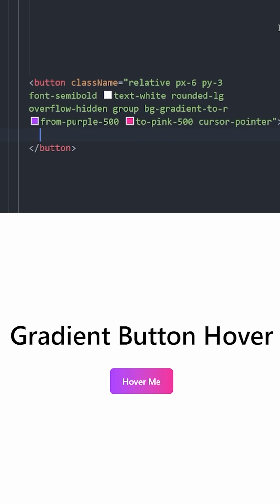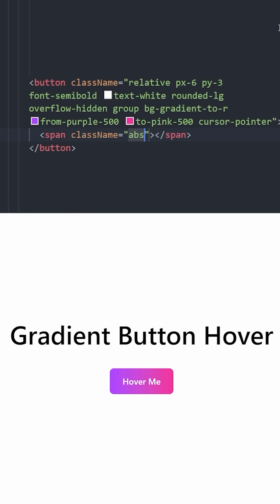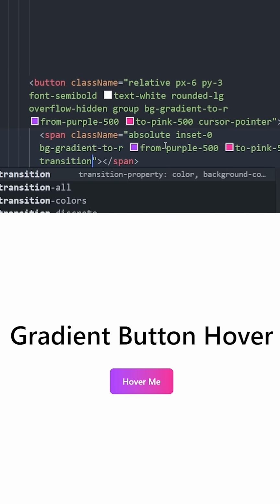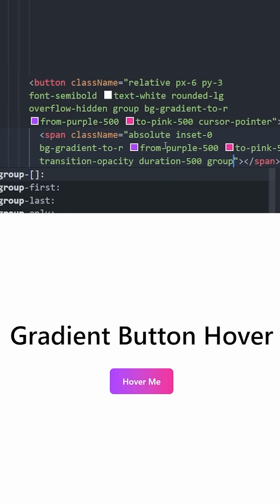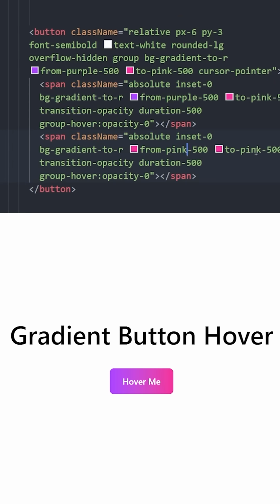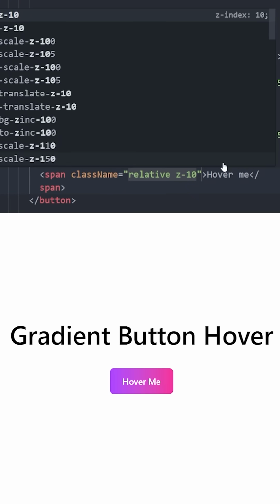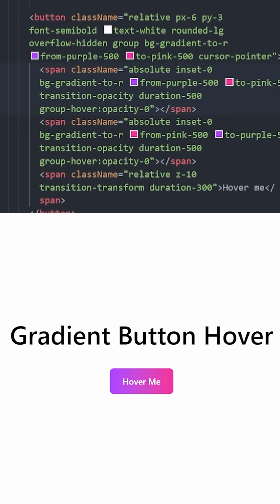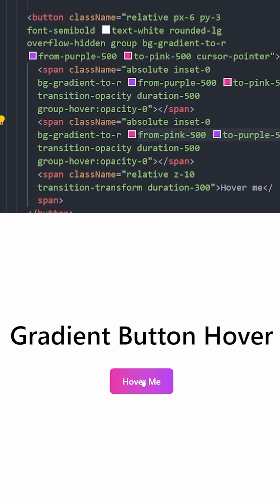This tailwind hover effect will make your buttons look much cooler